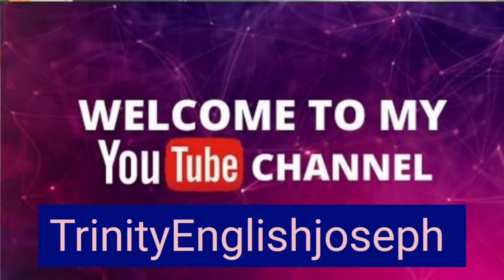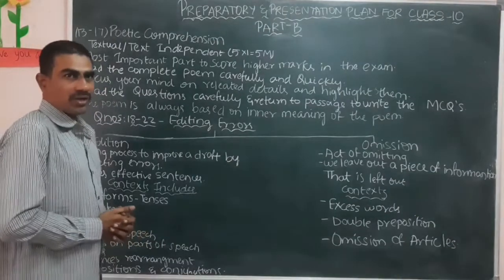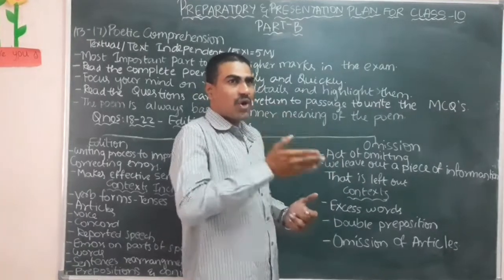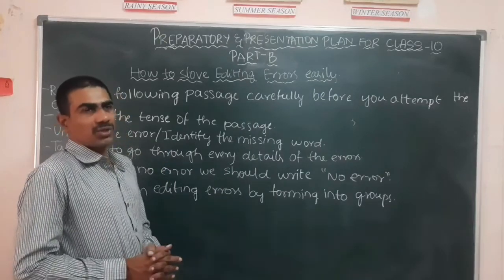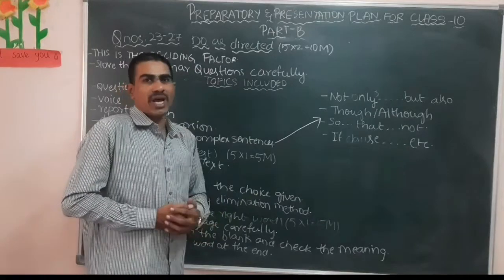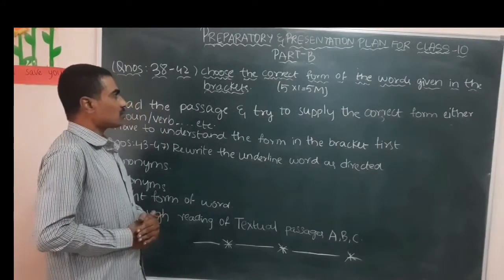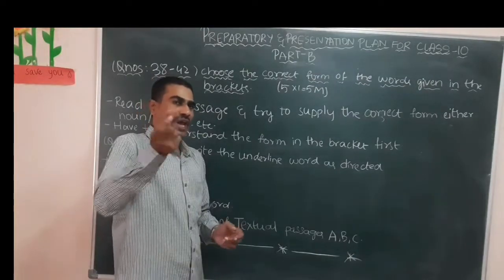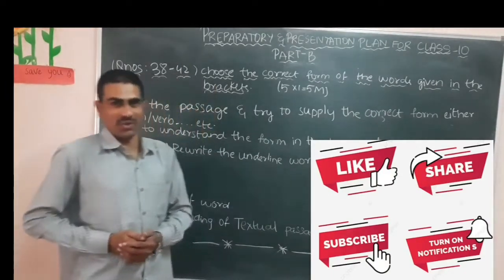class-10 english part - B preparationand presentationmethods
This is a video about preparation and Presentation tips for class 10 students Part - B for 40 marks.
This tips are really very useful for all who wish to score GPA 10.

class-10 english preparationand presentationmethods